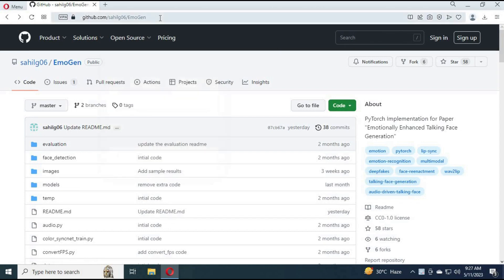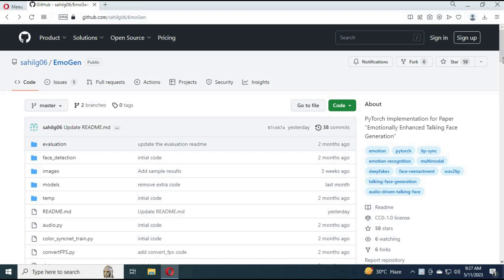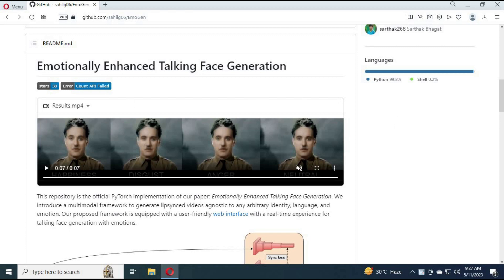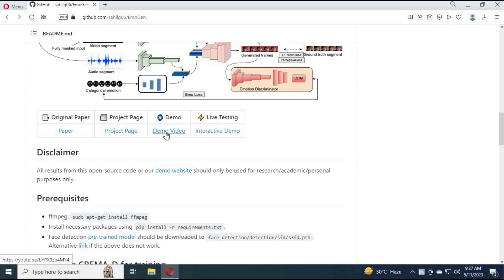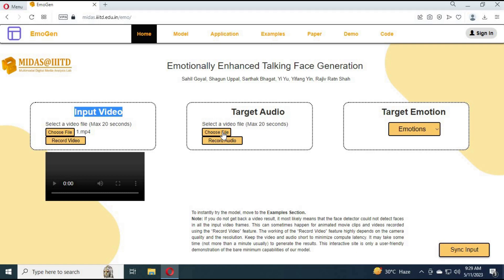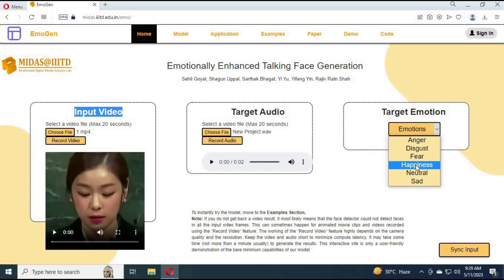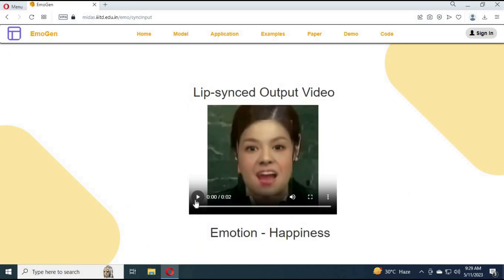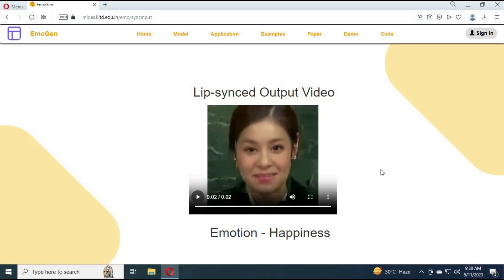How To Change speech in any video and expressions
Emogen is upgrade of wav2lip you can not only change speech of a talking person in video but also change there face expression .